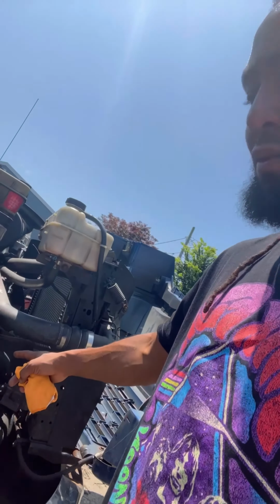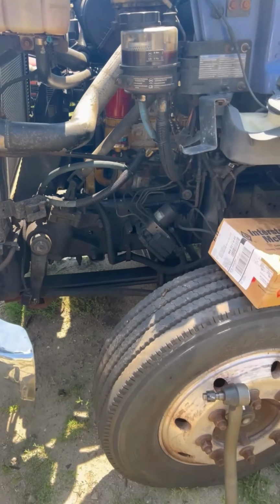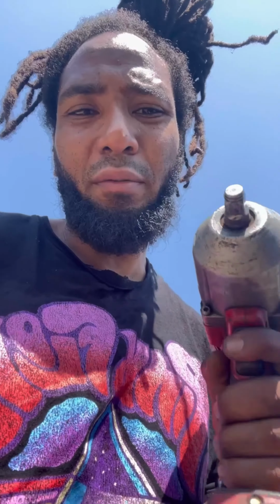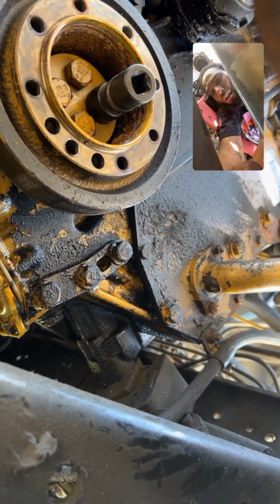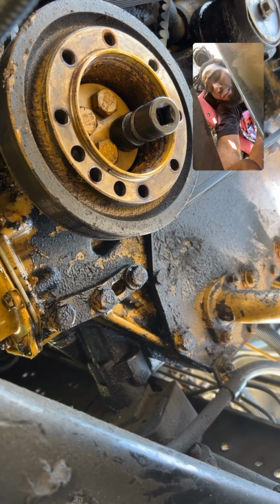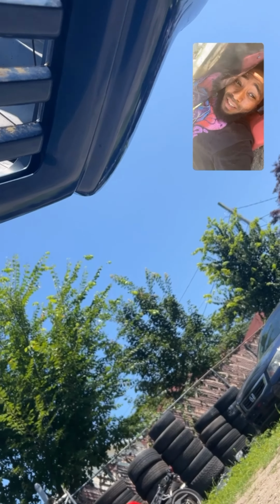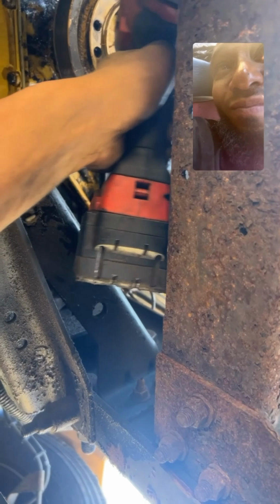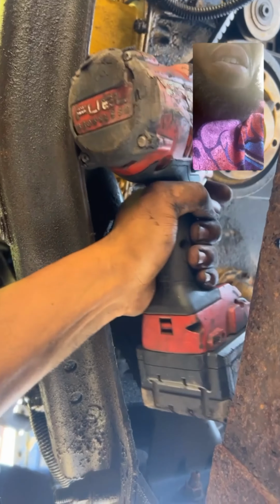Escape the 9-5 Grind: Todays Work Unveiled-tow truck repair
unveiled science unveiled space escape песни Tow truck repair tow truck towing truck car repair tow trucks tom the tow truck car garage wooden toy garage tow truck cartoon 1150 587 old tow truck garage videos repair car cars & trucks grand theft auto gta 5 tow truck gta 5 car